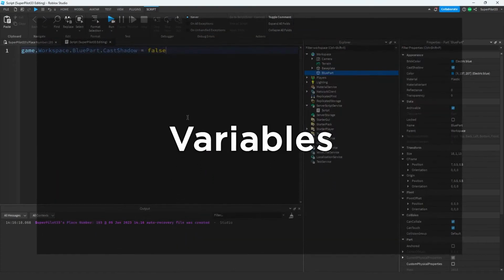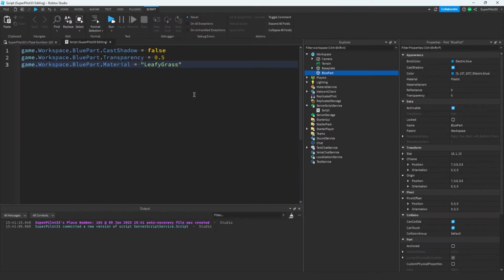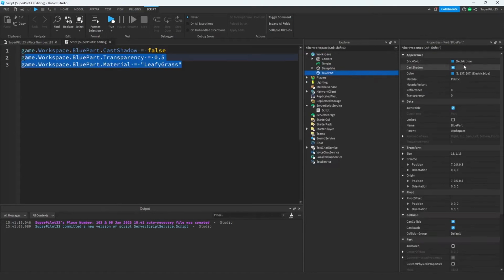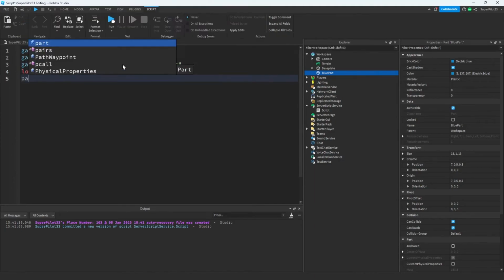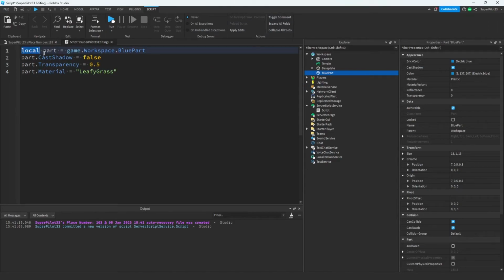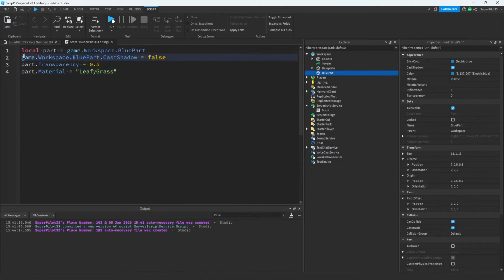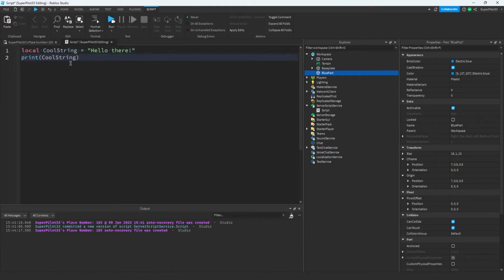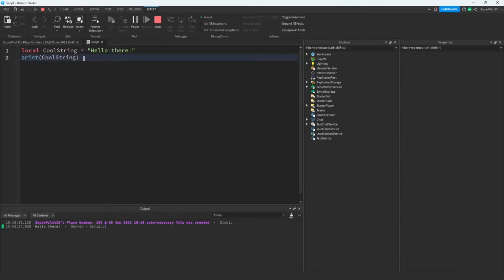How to Script in Roblox Studio: 📦 Variables